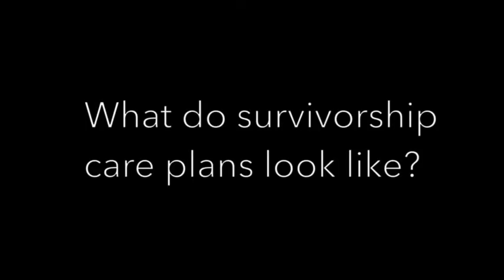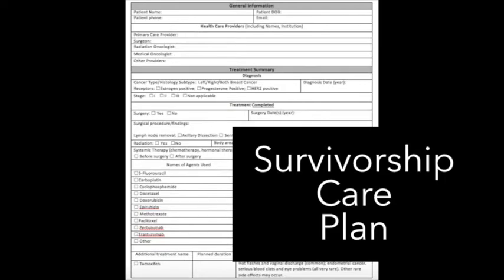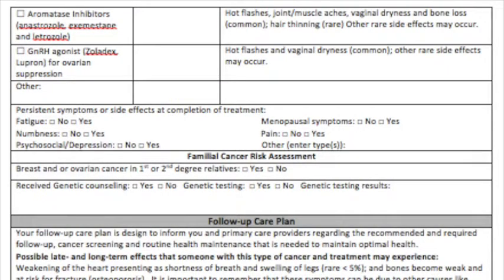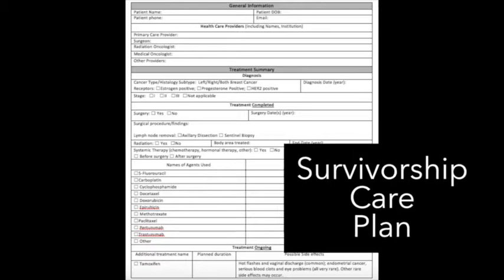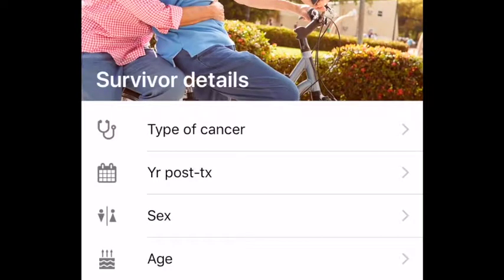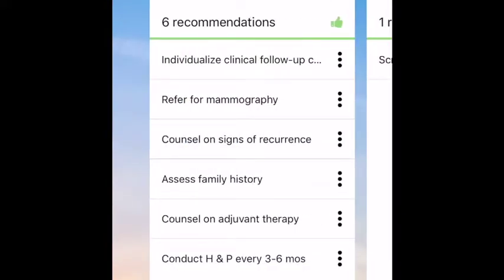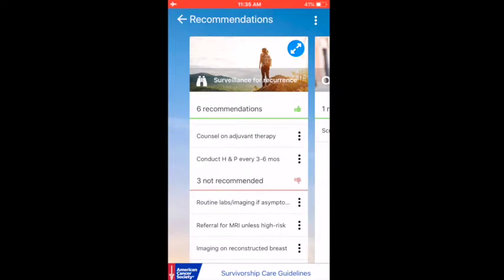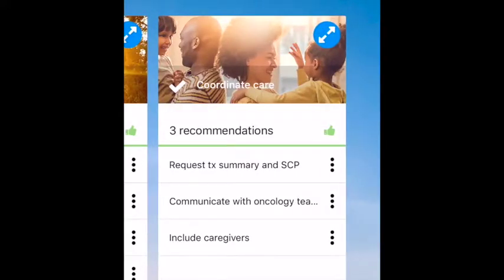Survivorship Care Plans with Idaho Nurse Practitioners